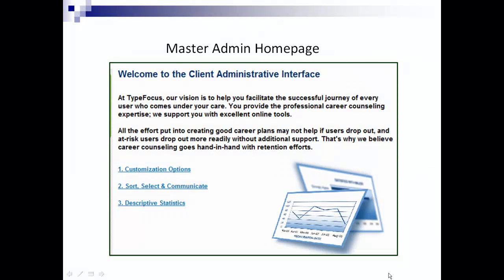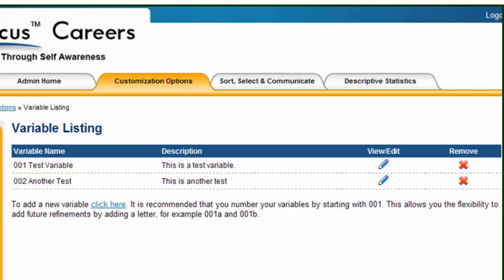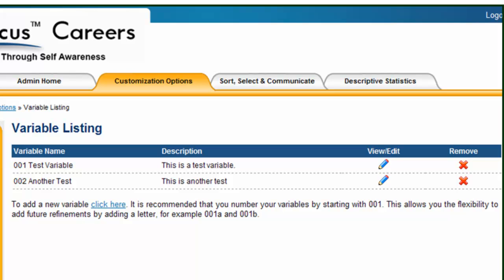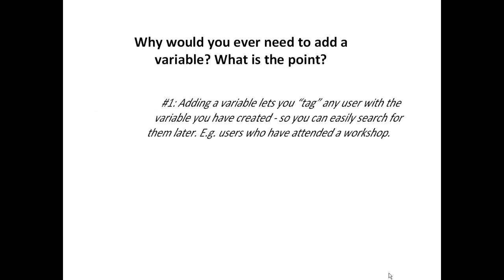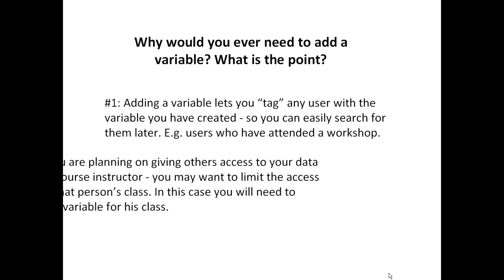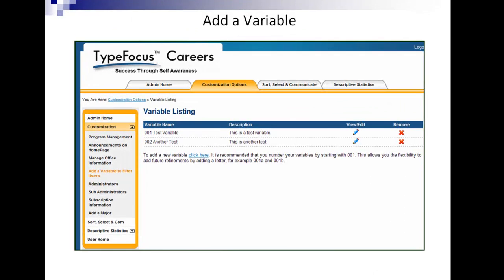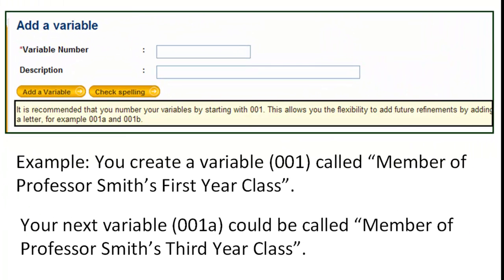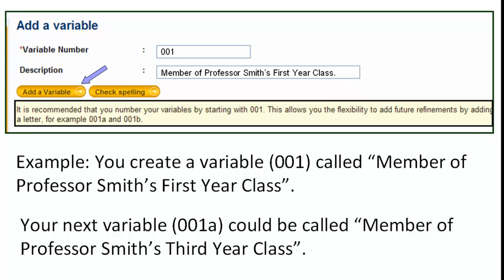TypeFocus Add a Variable Orientation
Two minute orientation to the TypeFocus Add a Variable feature.